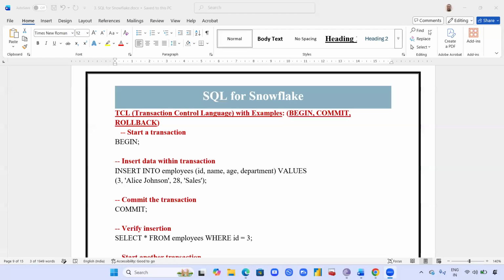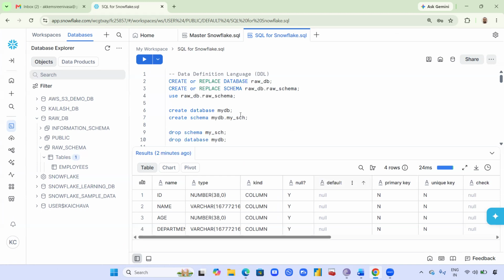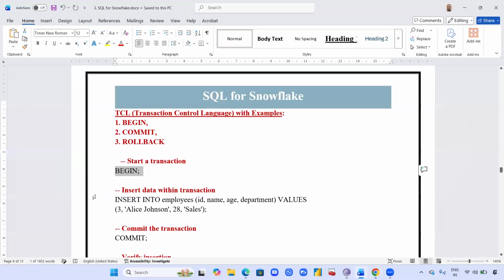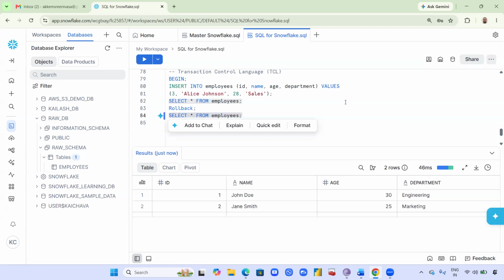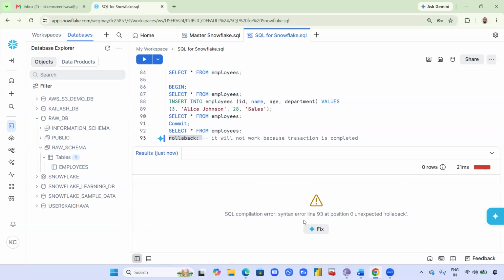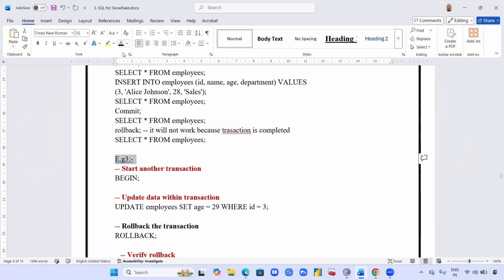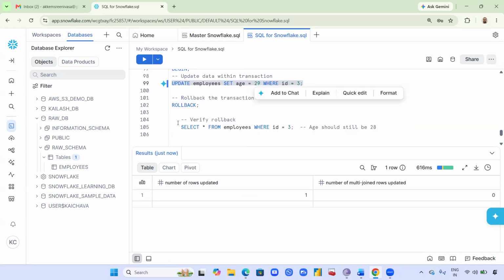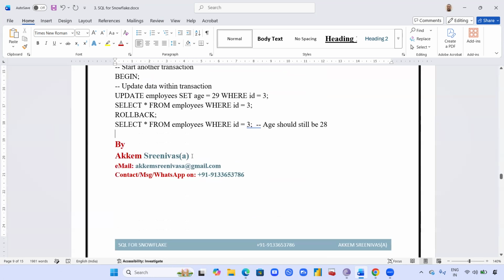TCL with Examples, Transaction Control Language Commands with Examples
By
Akkem Sreenivas(a)